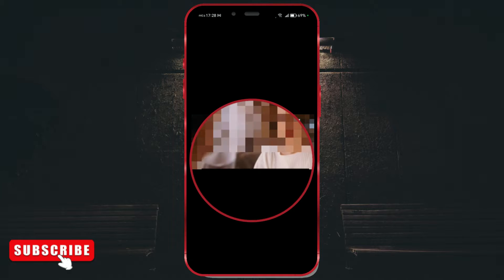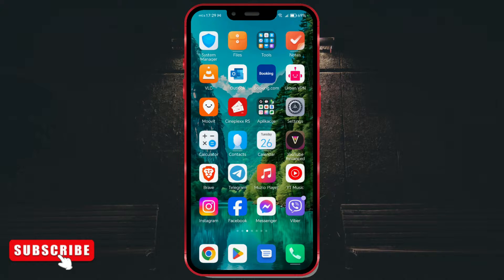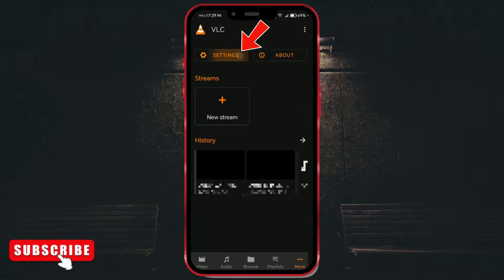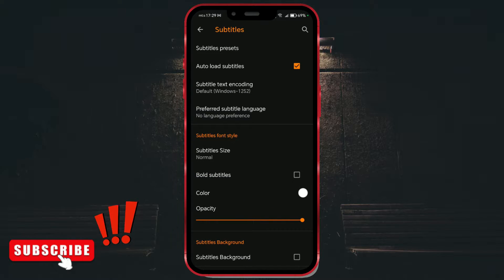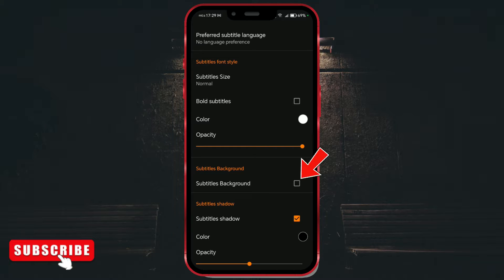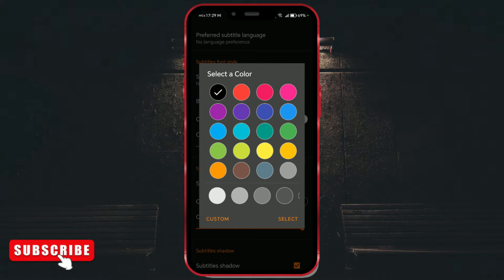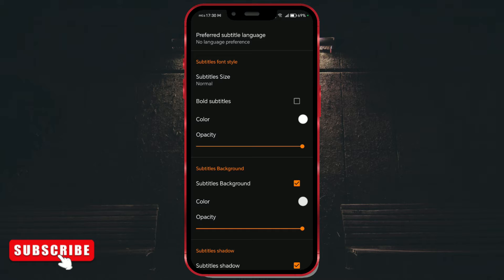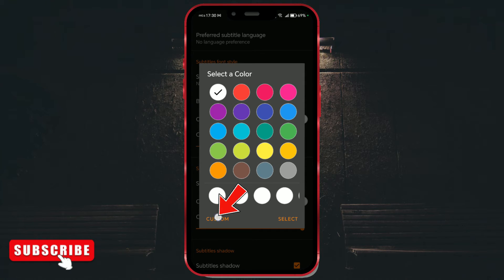How to Add Subtitles Background on VLC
Improve your movie-watching experience on VLC media player with subtitles backgrounds! In this video, we'll guide you through enabling this feature to enhance subtitle visibility, especially during scenes with varying brightness. Follow our simple steps to customize subtitle backgrounds and text colors to suit your preferences. Say goodbye to straining your eyes and enjoy seamless movie viewing with clear subtitles. 🎬📺🔠